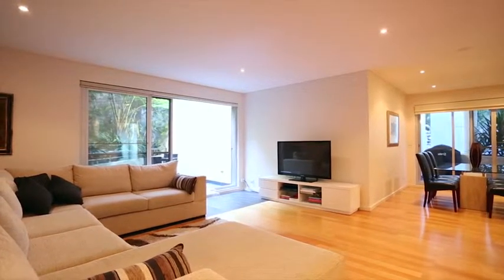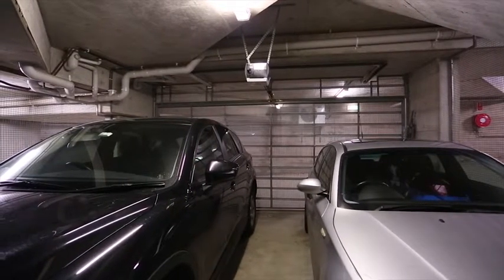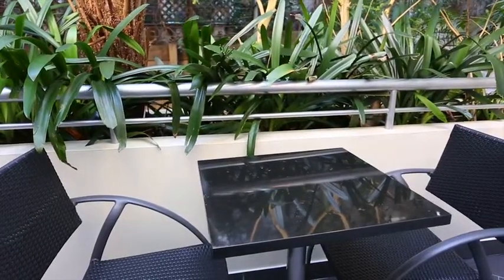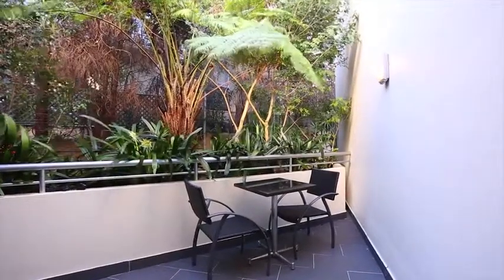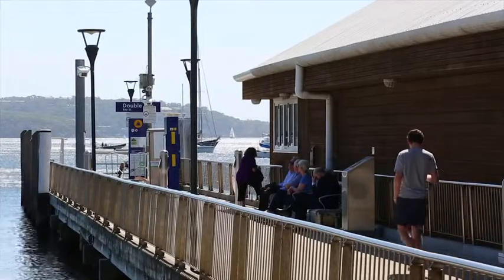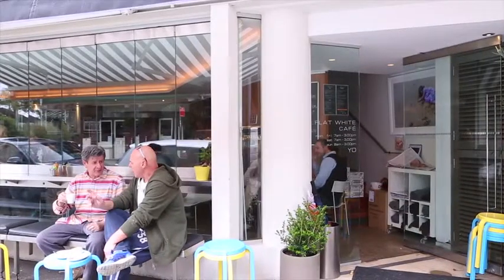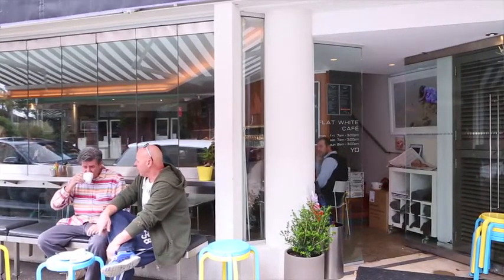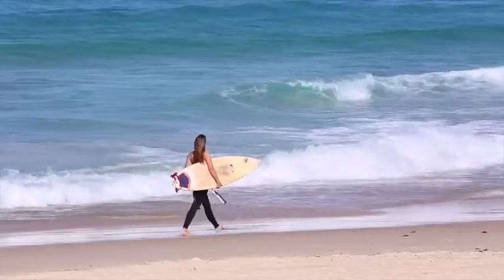2/23 Birriga Road, Bellevue Hill | Gavin Rubinstein | Ray White Double Bay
2/23 Birriga Road Bellevue Hill NSW

Marketed by:
Ray White Double Bay
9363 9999